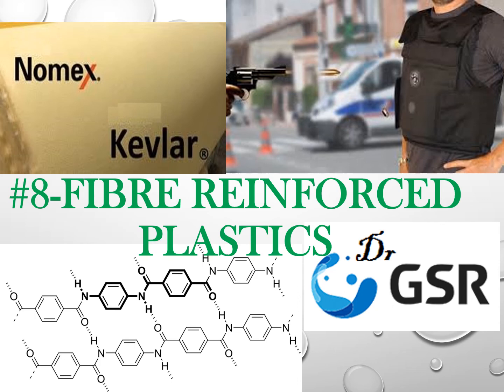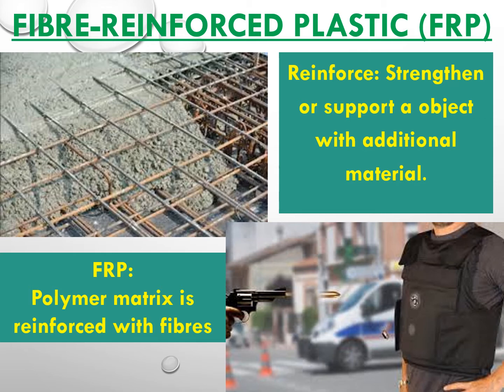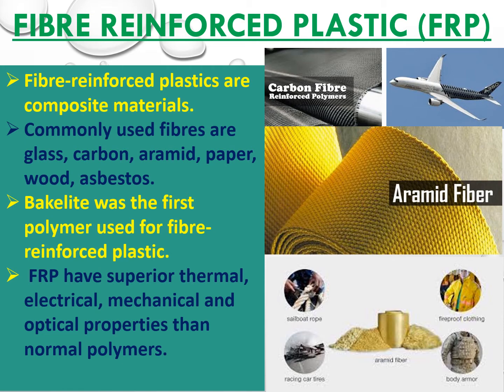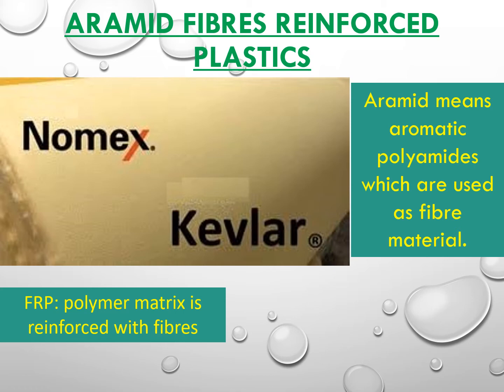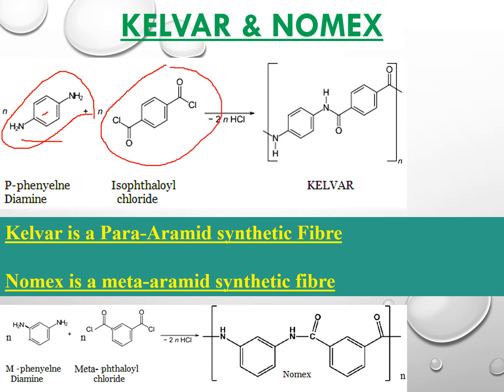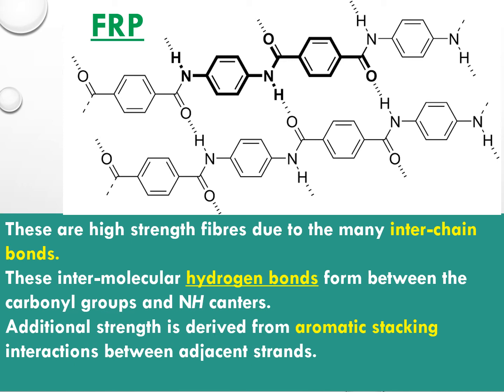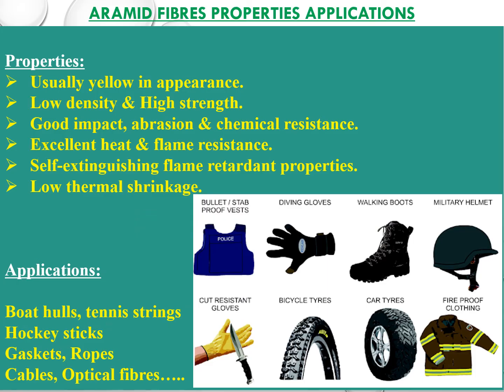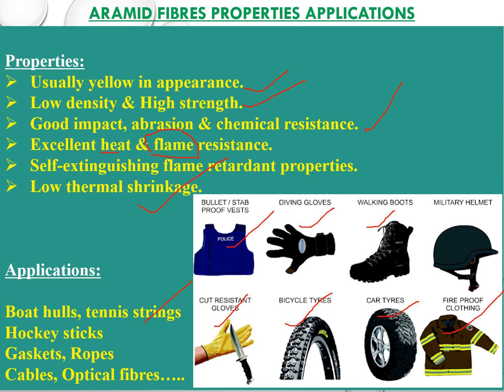#8-Fiber Reinforced Plastics II Aramid Fibres II Bullet Proof Platics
Fiber Reinforced Plastics II Aramid Fibres II Bullet Proof Platics
This video explaining the how polymers are strengthening by using fibres and different types of fibres. Specifically explained about Aramid fibres and examples like Nomax and Kelvar aramids their properties and applications are discussed.